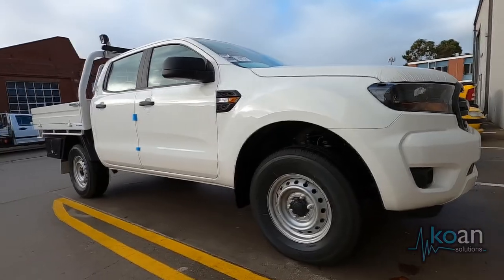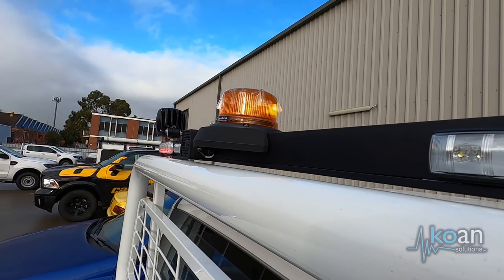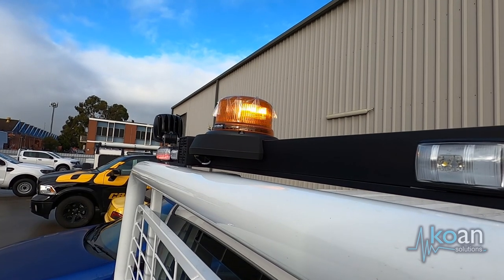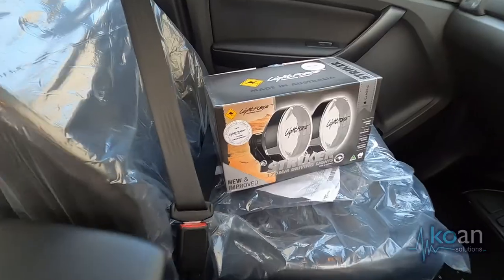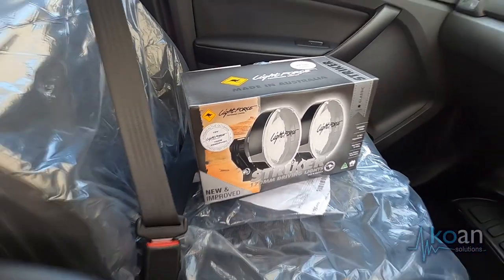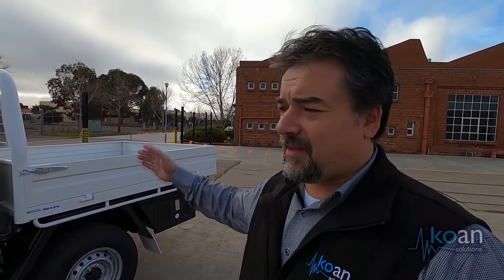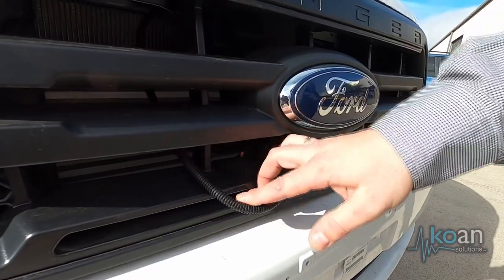Ford Ranger mine spec electrical fitout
One of many Ford Rangers set up for a mining company in central South Australia by the team at Koan Solutions. Steve gives us the rundown...